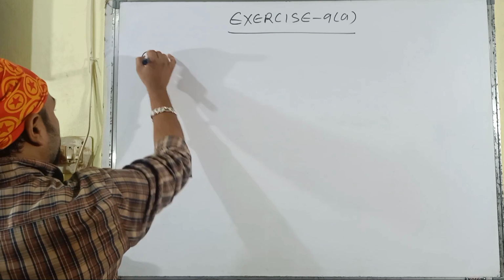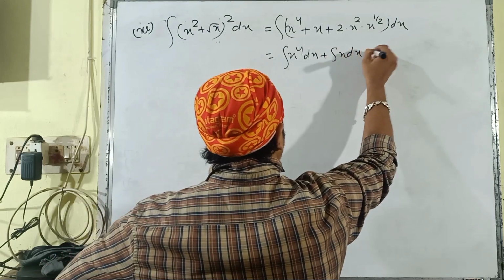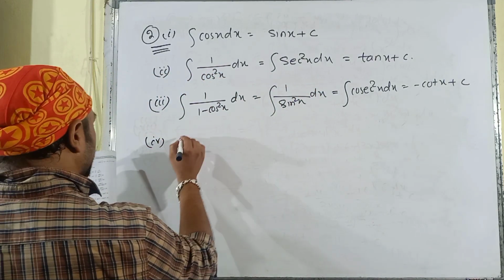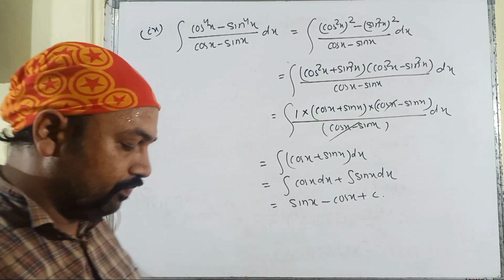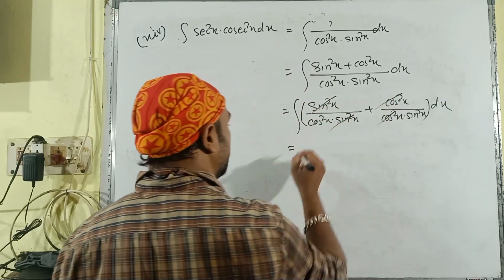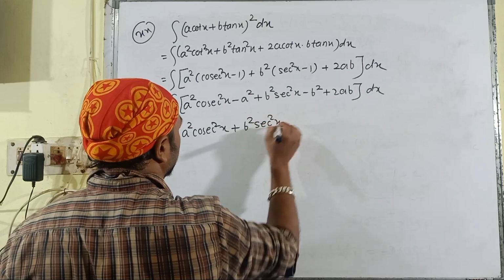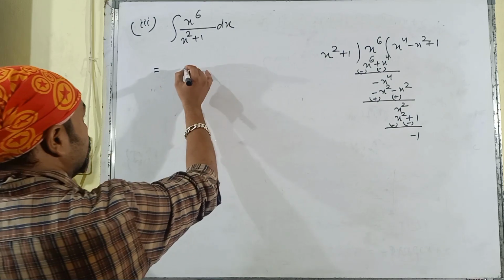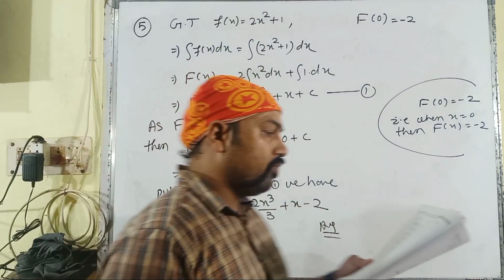Exercise-9(a) || Integration || class-XII || CHSE || DR sir